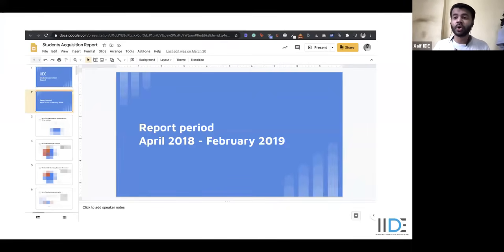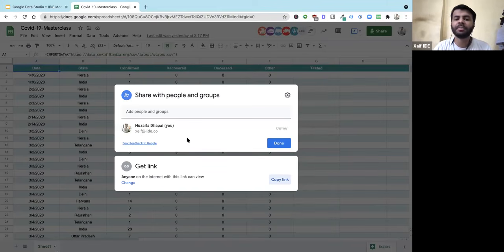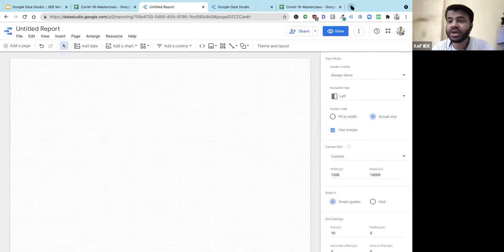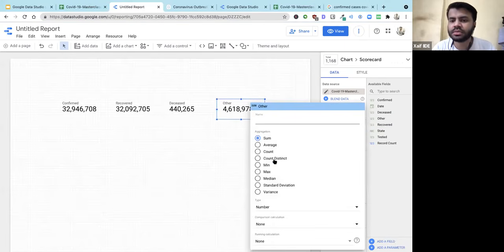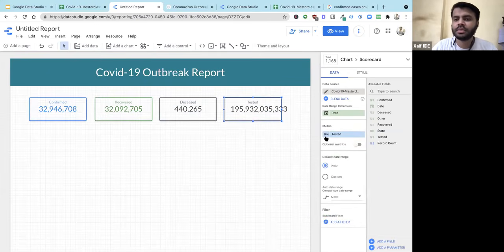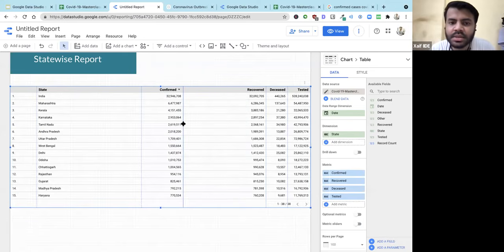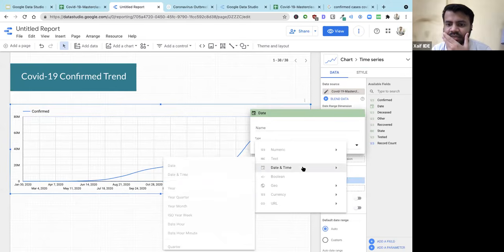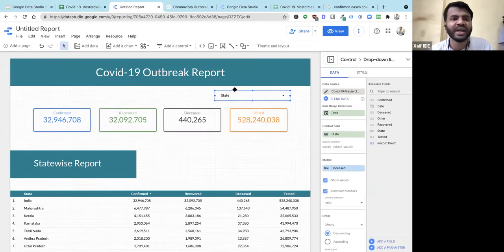Google Data Studio Masterclass: Create Stunning Reports That WOW Your Boss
📢 Explore More Campaigns:

In this video:
This video explains how to write an effective resume, especially for freshers looking to land their dream job. You'll learn the important dos and don’ts, practical tips for resume writing, and how to tailor your resume to the position you're applying for.
Key Highlights of the Video:

Learn the most common resume mistakes and how to avoid them
Tips for crafting a standout resume, even if you’re a fresher
How to customize your resume for each job application
🔗 Follow Us for More Updates:
Why Choose IIDE for Digital Marketing Education?
Practical Learning: Real-world projects and case studies
Networking Opportunities: Connect with industry experts
Global Reach: Online courses accessible worldwide
Career Growth: Industry-recognized certifications to boost your career
🤝 Ready to redefine your career and creativity?